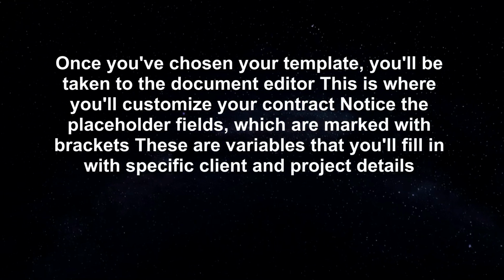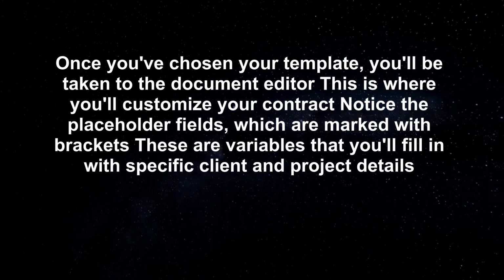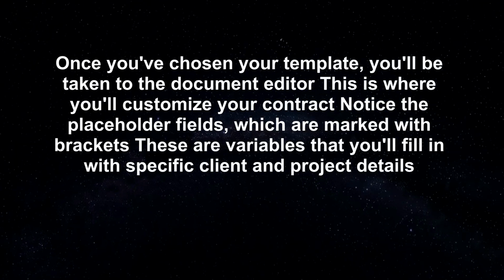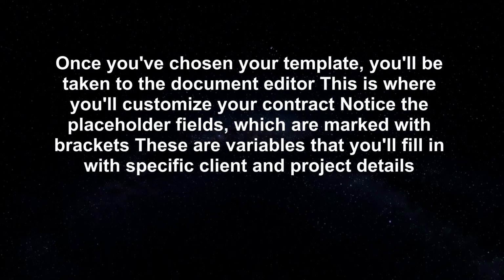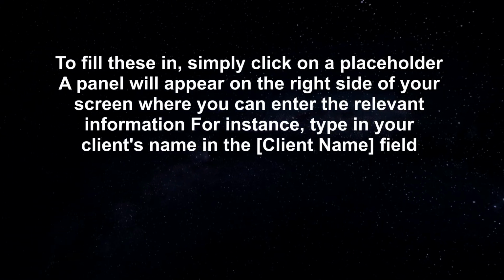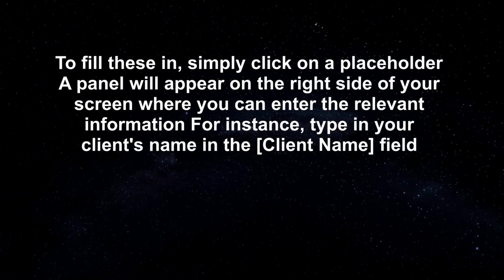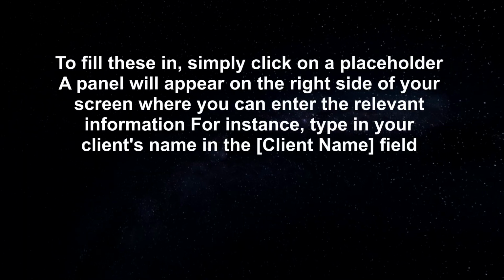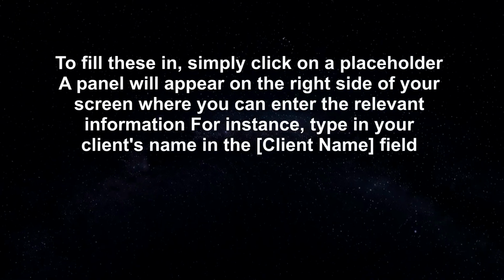How to Create Contract with Pandadoc - AshleyHowTo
How to Create Contract with Pandadoc offers a step-by-step approach to generating professional and legally sound contracts directly within the Pandadoc platform, simplifying contract management. This process ensures all necessary clauses and variables are included, leading to secure and compliant agreements. Master the creation of customized contracts that reflect your business needs and client requirements, enhancing your contract negotiation and closing efficiency.

00:00 Intro
00:11 Creating Your First Contract in PandaDoc
00:25 Choosing a Template
00:42 Exploring the Template Library
00:55 Customizing Your Contract
01:12 Filling Placeholder Fields
01:33 Adding and Modifying Clauses
01:55 Advanced Customization: Signatures and Input Fields
02:17 Reviewing and Sending Your Contract